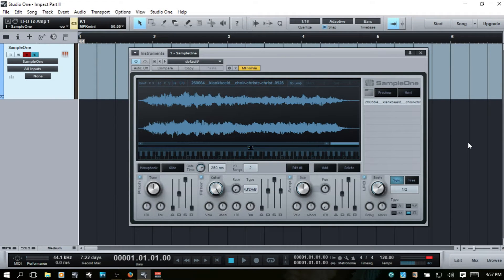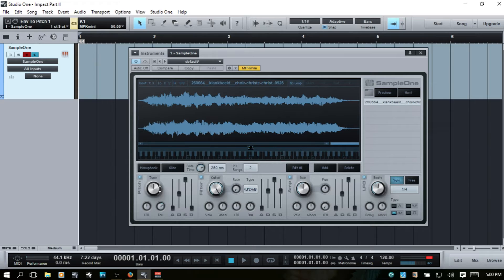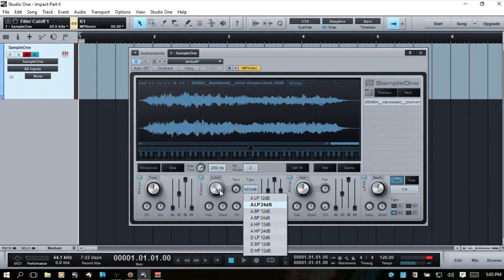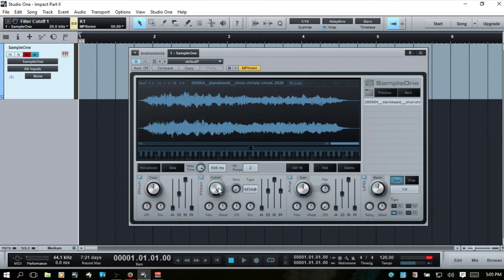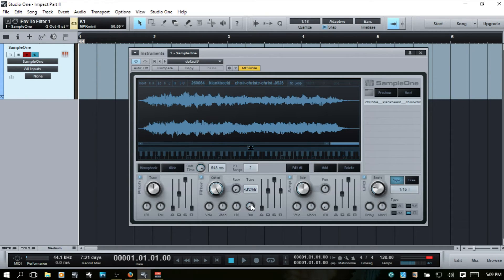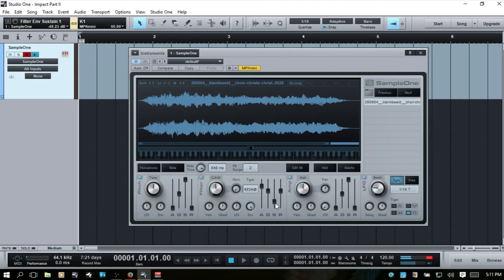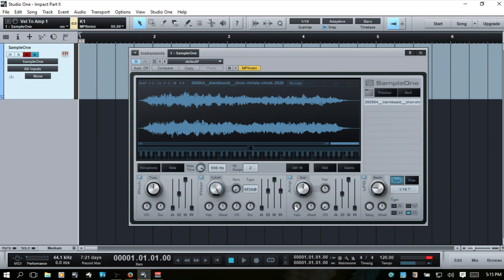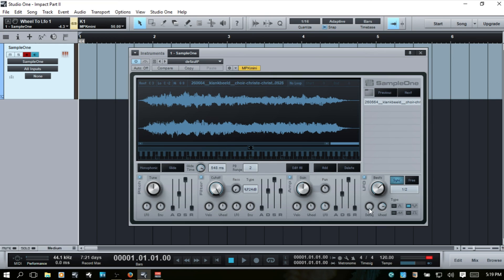Learn Studio One | Using Sample One | Part II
In this video we take a deeper look at the pitch, filter, amp, and LFO controls within Sample One to see how we can take more creative control of our samples.